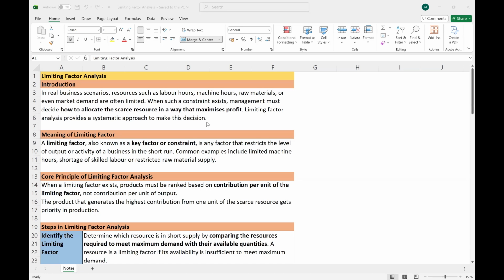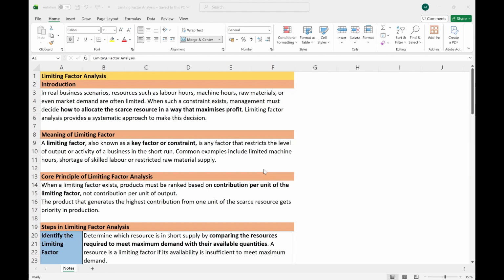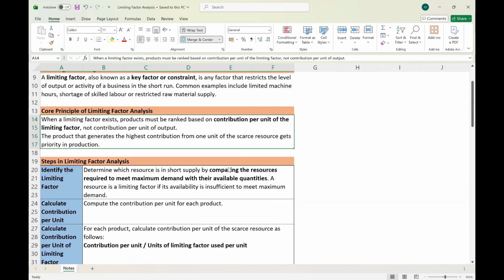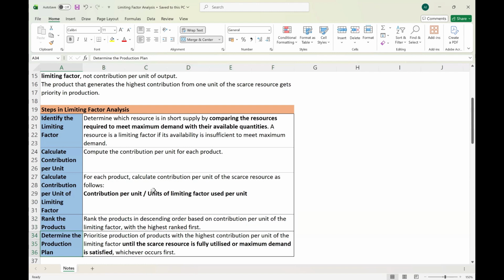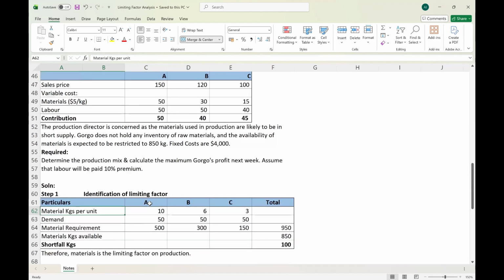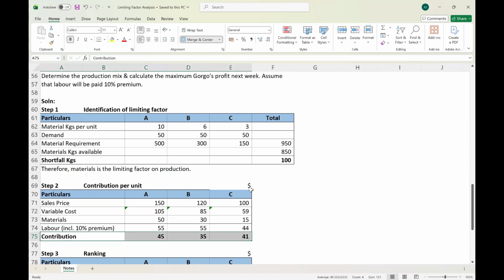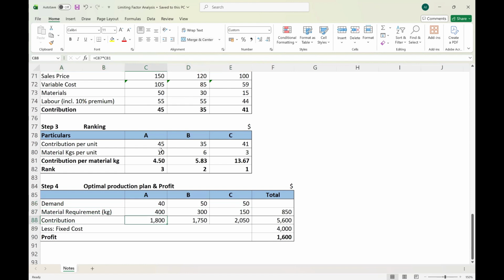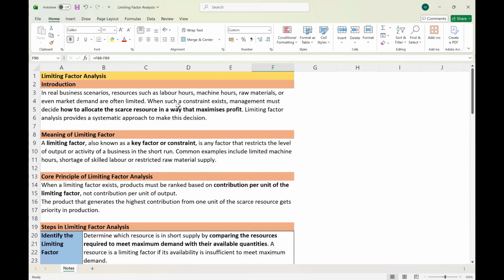ACCA PM | Limiting Factor Analysis | Gorgo Co. Example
Learn about Limiting Factor Analysis with a detailed example on the topic.